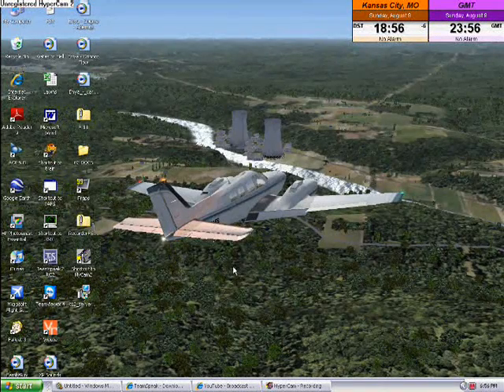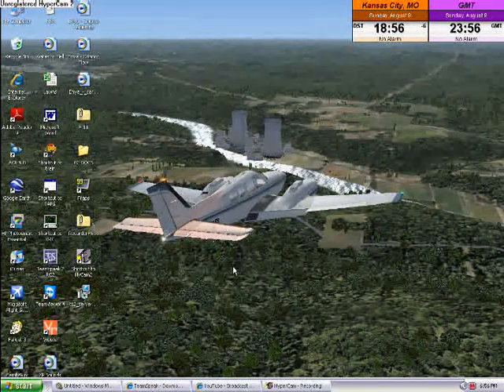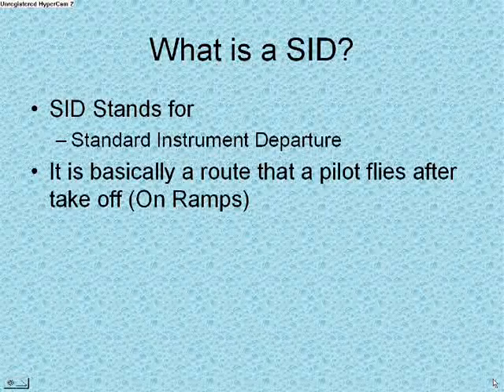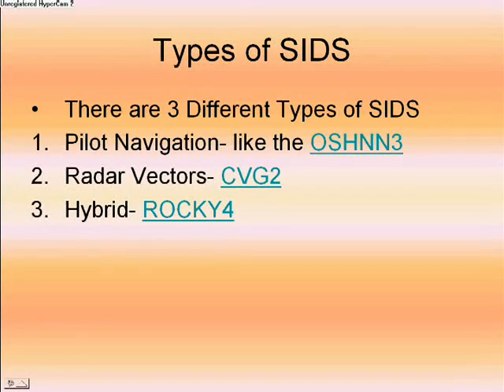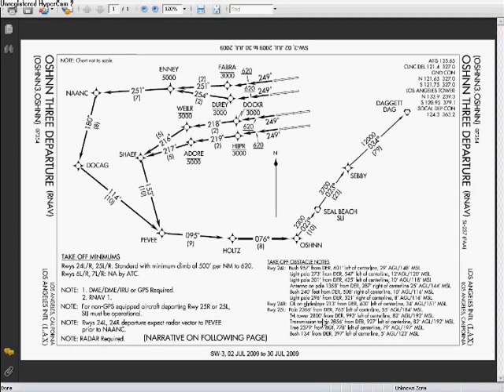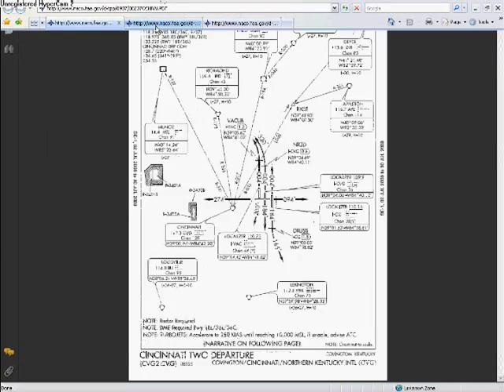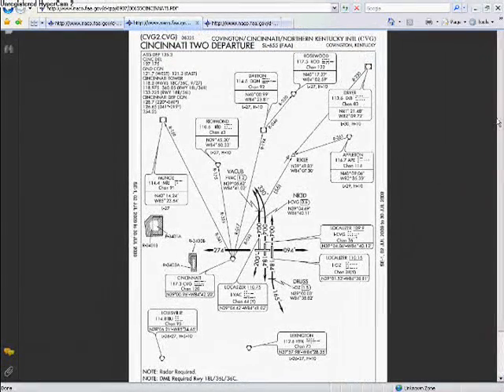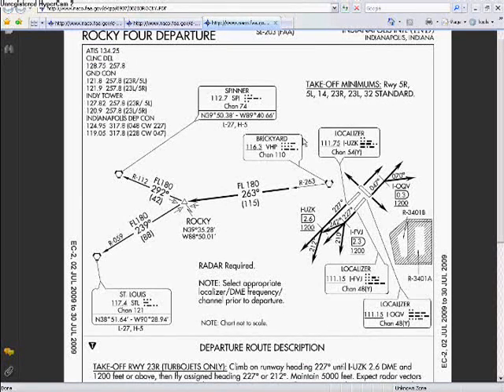Intro to IFR Flying on VATSIM part 2 of 3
This section will cover how to read and navigate SIDs for use on VATSIM.

You can find SIDS/STARS for US Airports (scroll down to the bottom of whatever airport page your are on)

I don't have a list for international resources, but here is a page that may be able to help